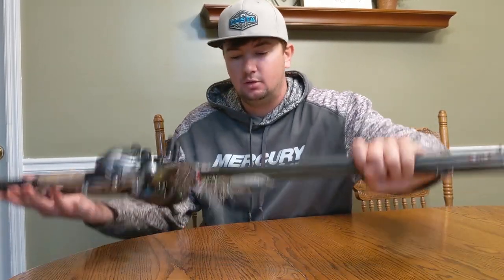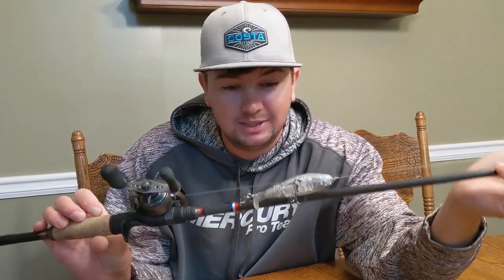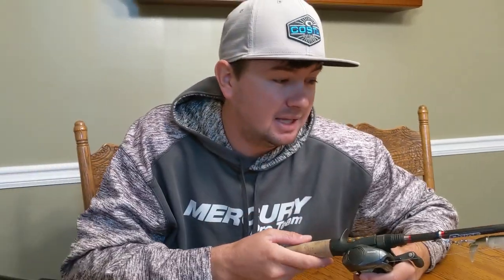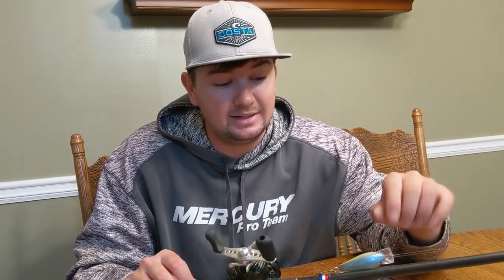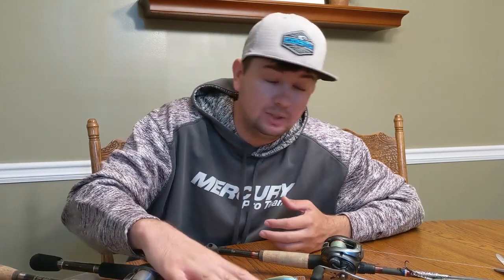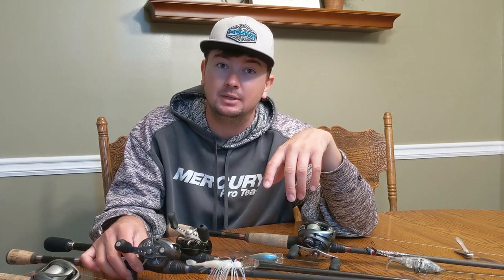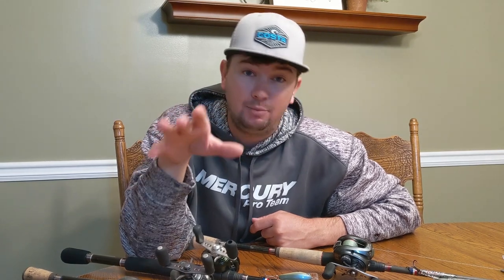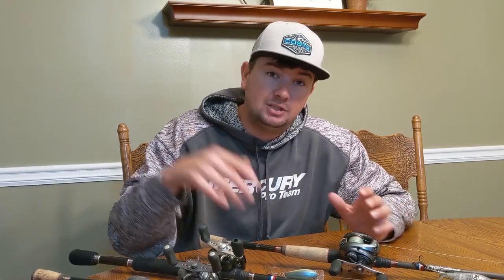November Late Fall Bass Fishing! My Favorite Baits!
My favorite baits right now are Chatterbait, Alabama rig (A-Rig), Crankbait, Jerkbait, Shaky Head, Spro Frogs.

Favorite Equipment: Shimano Curado, Pride Rods, Ranger Boats, Mercury Fourstroke Pro XS, Toyota Trucks, GoPro.